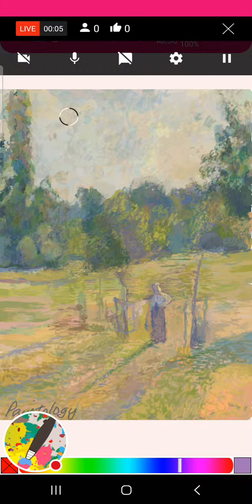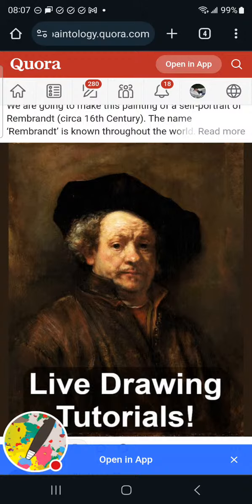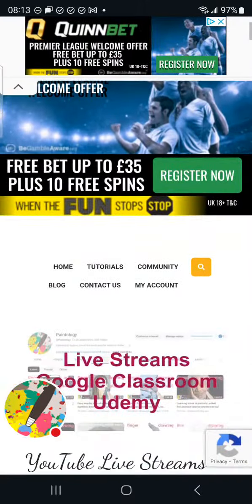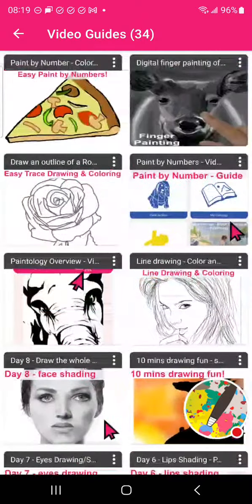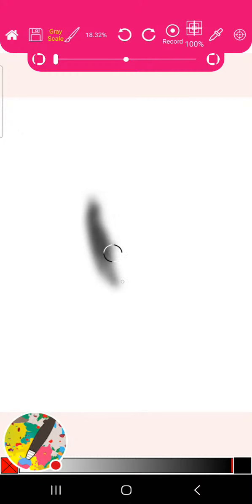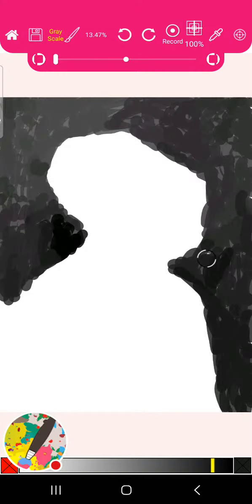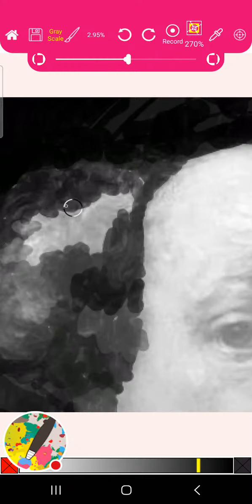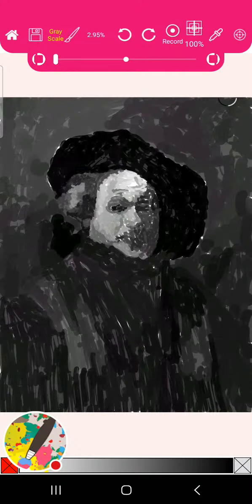Part 1 - Full live tutorial | Rembrandt Self-Portrait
I hope you are enjoying the daily livestream drawing tutorials and learning valuable art techniques with the Paintology drawing app.

We will create this famous painting, by Rembrandt Self-Portrait
You can check out the details of the artist in the National Gallery of London here: